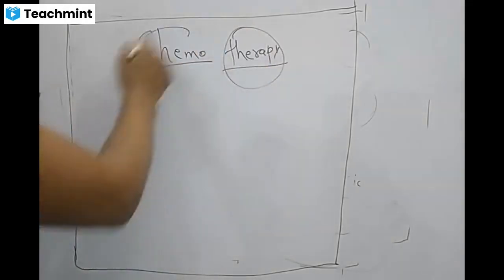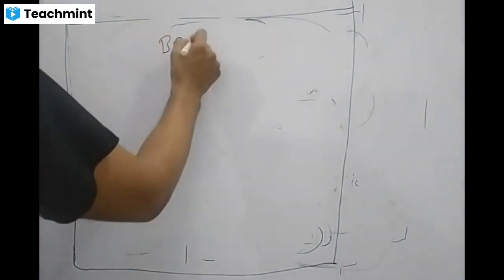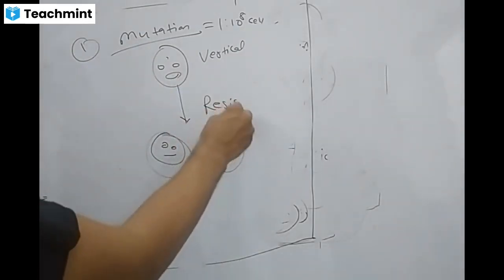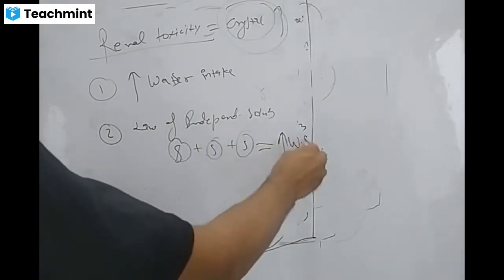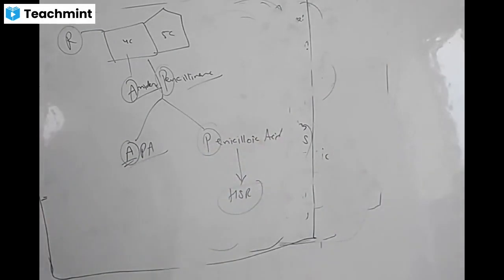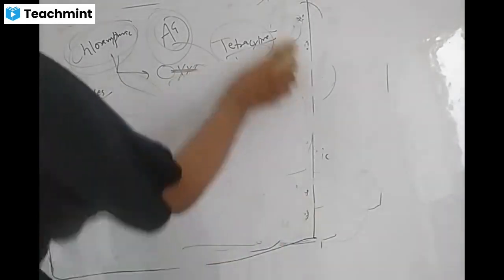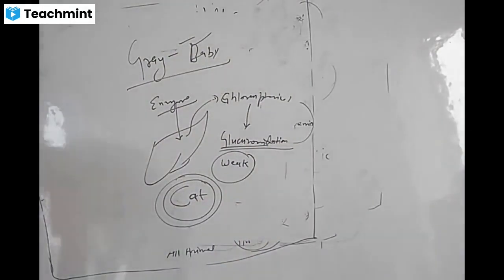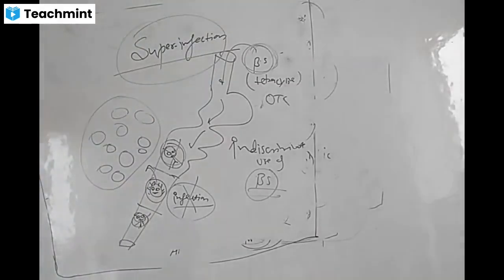Chemotherapy Lect.1|| ICAR PG/PhD & State PSC Prep.| Dr Sandeep Singh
Veterinary Chemotherapy Foundation Course.